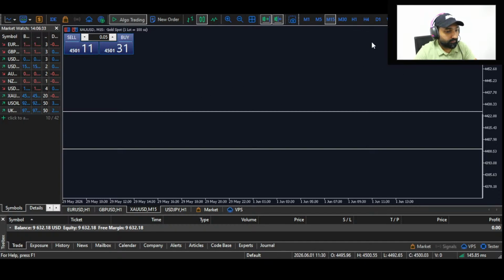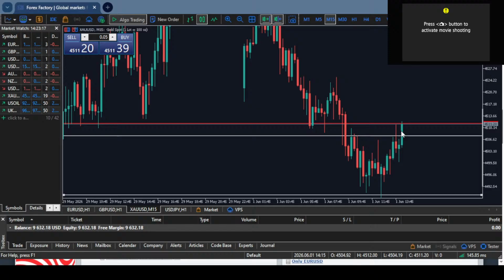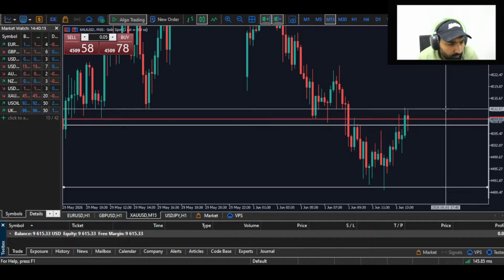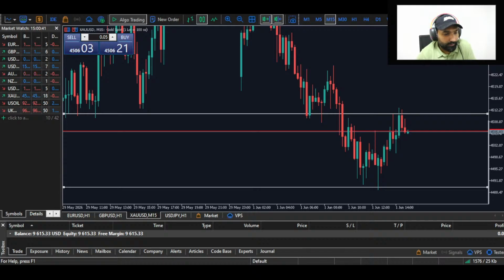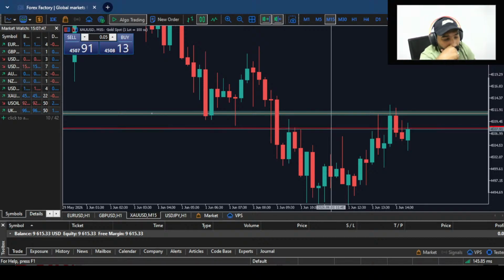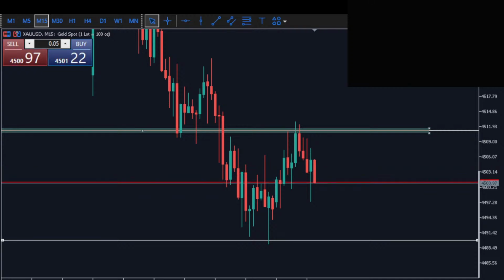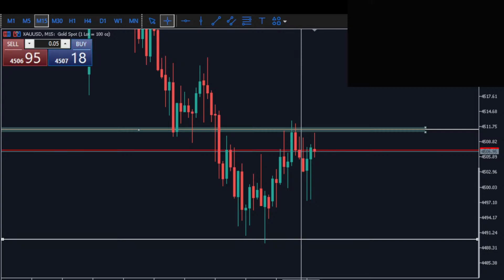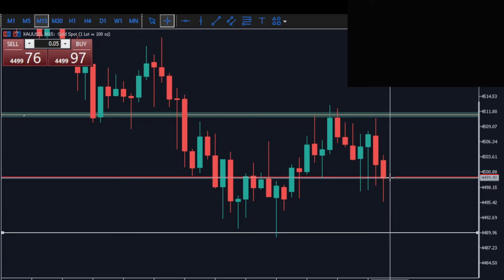Live Day Trading - Gold - 01/06/2026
🔴 LIVE GOLD TRADING | XAUUSD Analysis & Real-Time Market Moves 📈